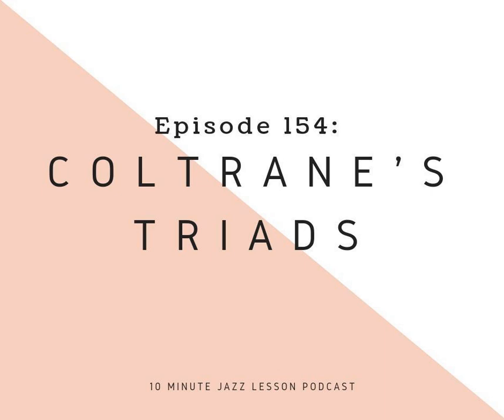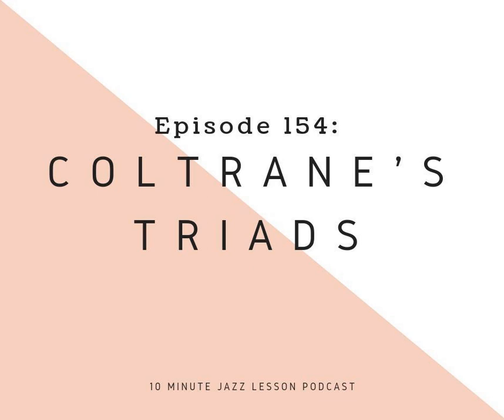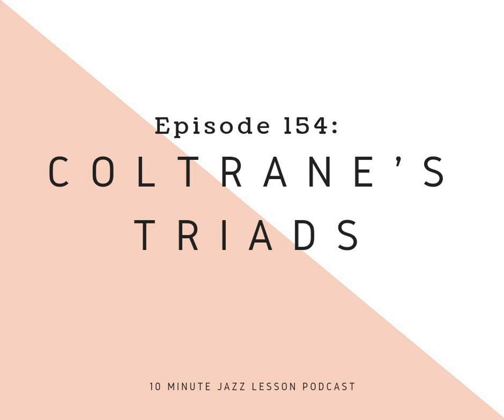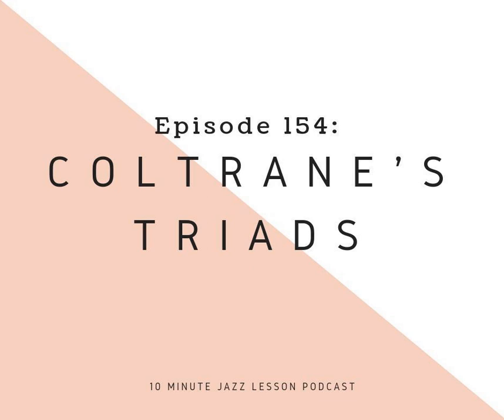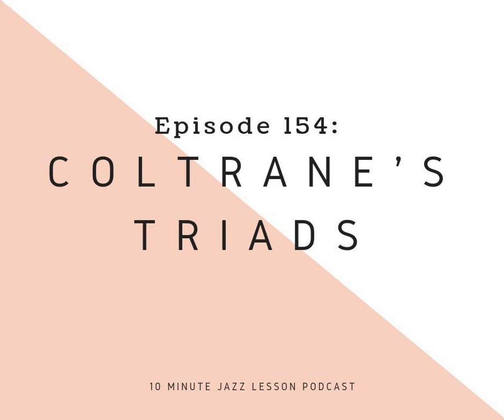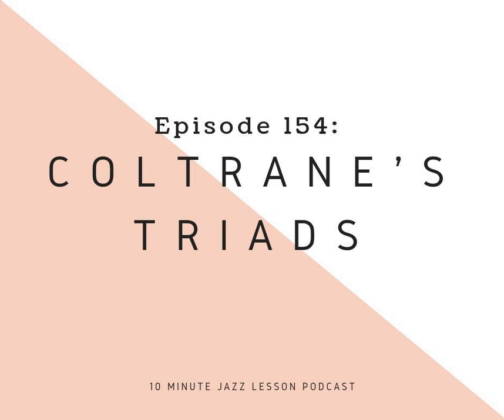Episode 154: Coltrane's Triads